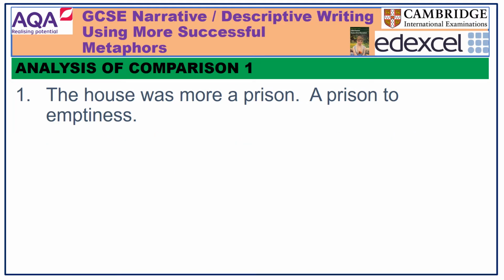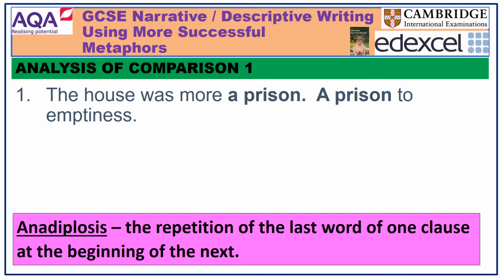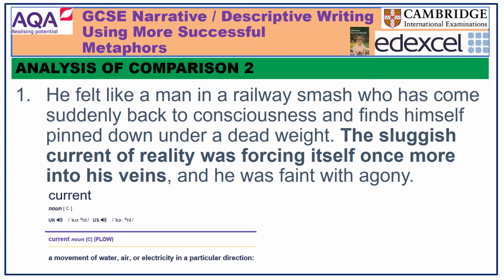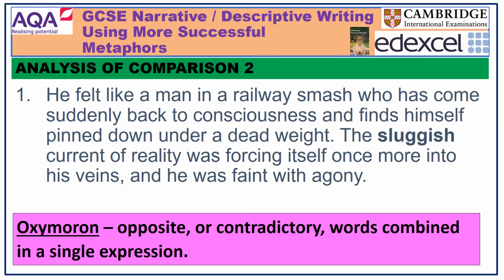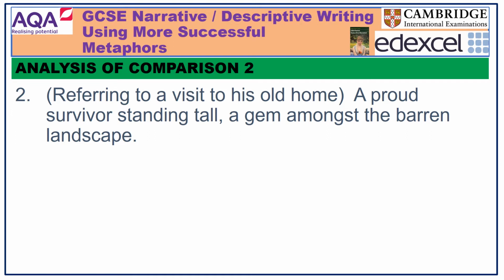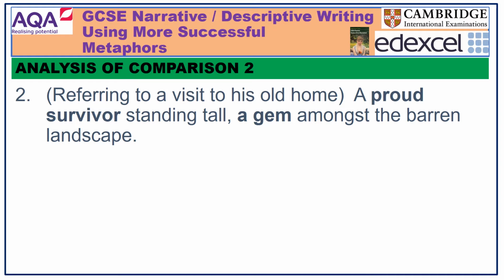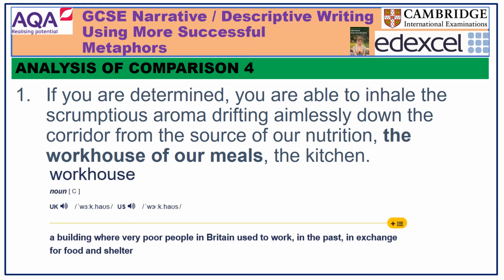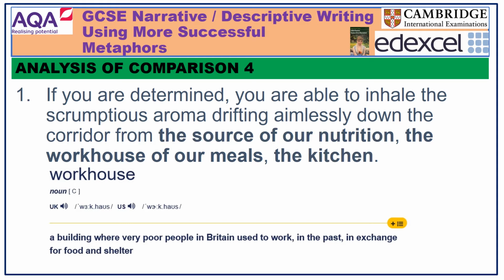Using More Successful Metaphors - GCSE Descriptive / Narrative Writing